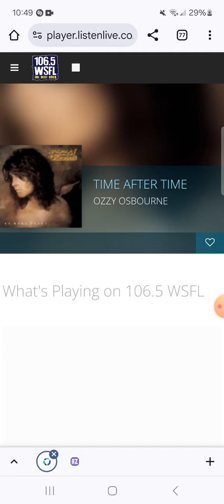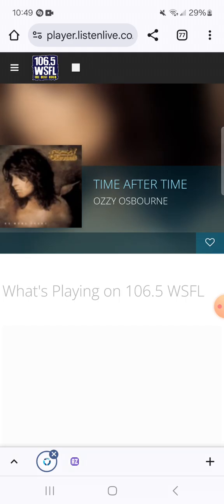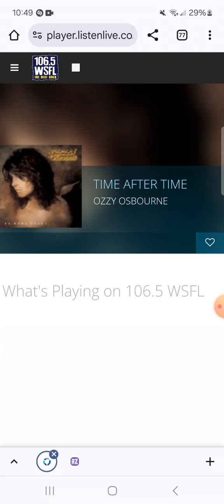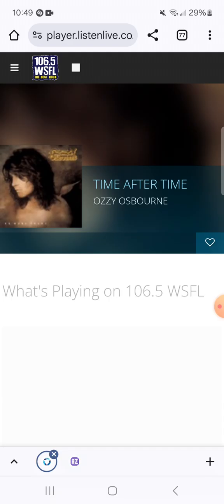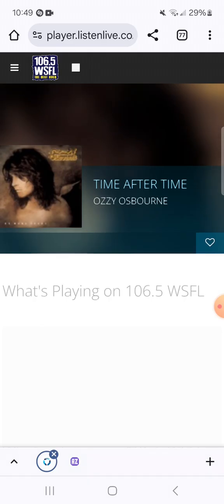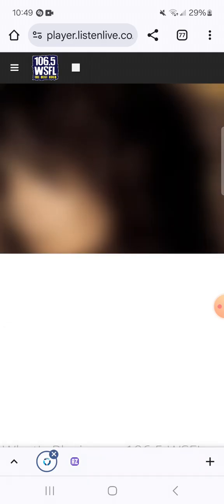106.5 WSFL Radio Commercial Break #16 (October 8, 2024)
Recorded after Ozzy Osbourne - Time After Time and before Boston - Smokin'.